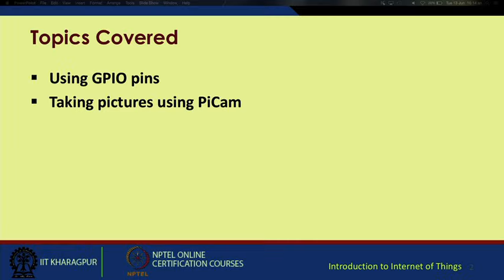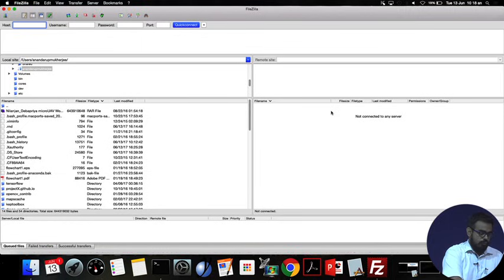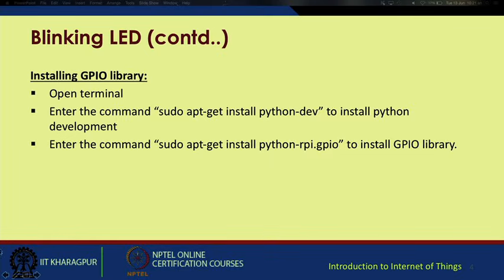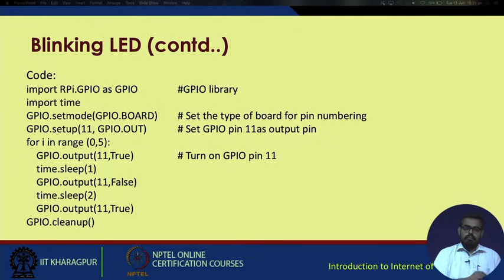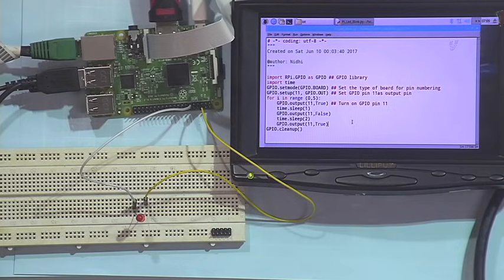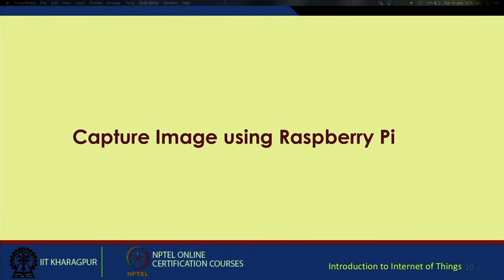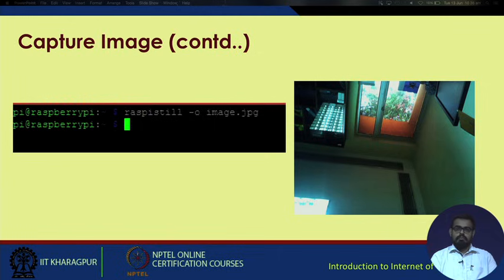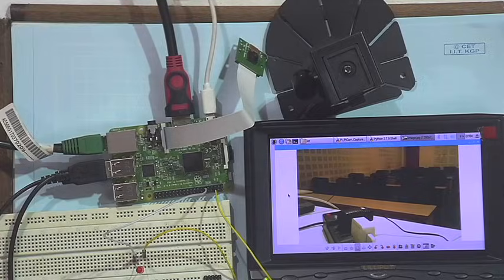INTRODUCTION TO RASPBERRY PI-II